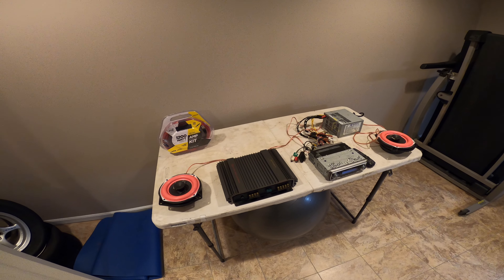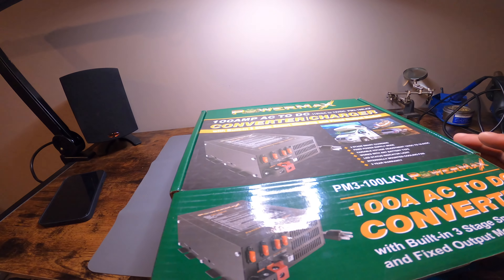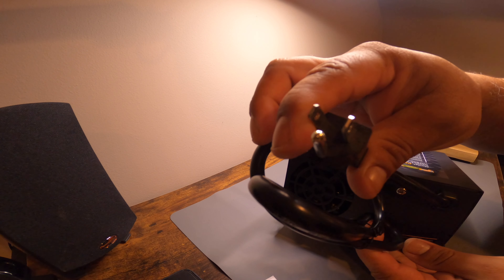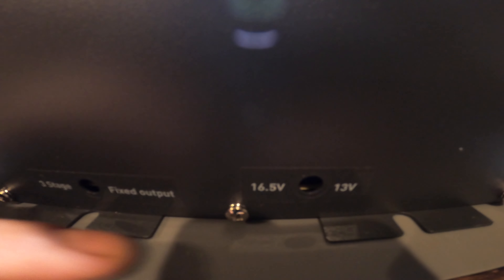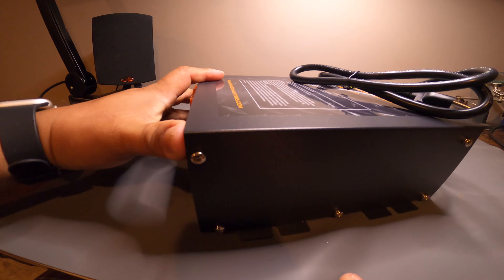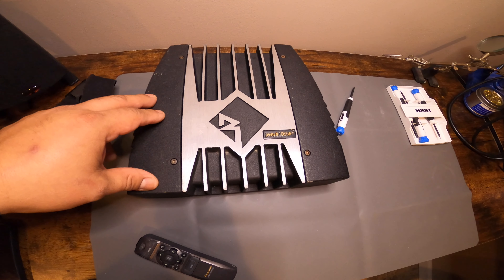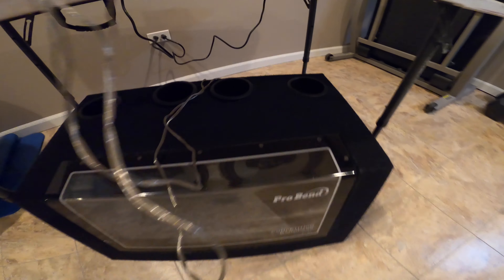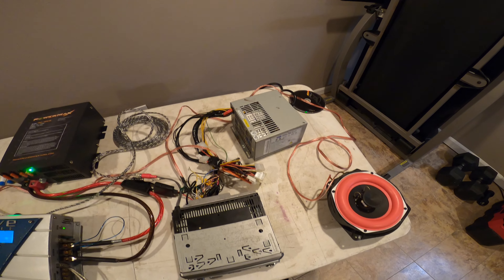Powermax 12v power supply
Purchased an upgrade for the car audio content. Join me in a unboxing and a quick demo...